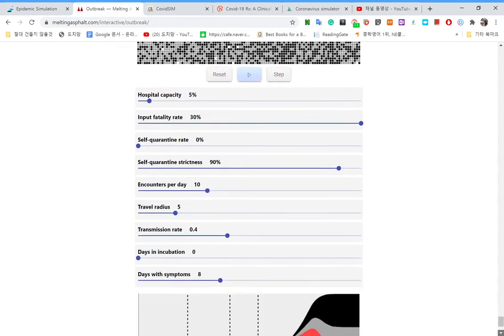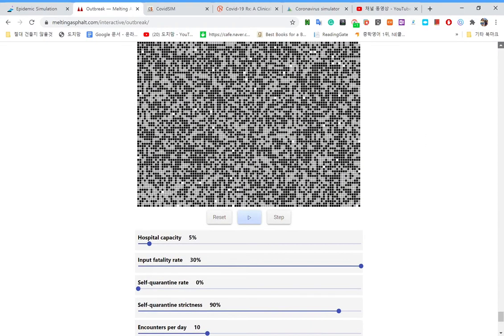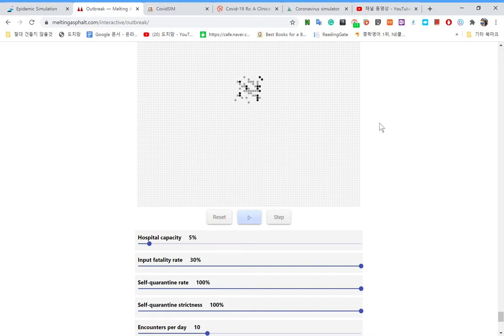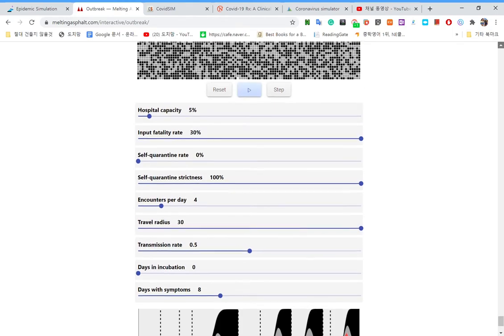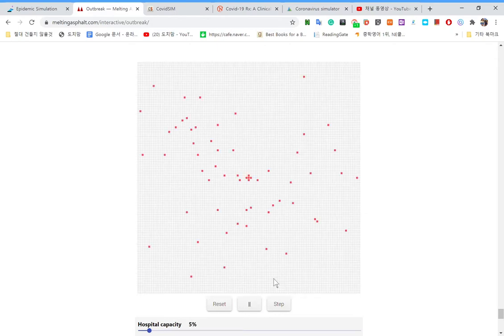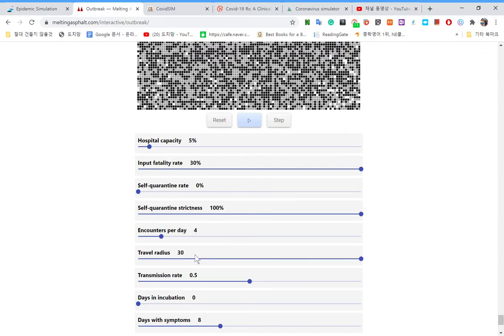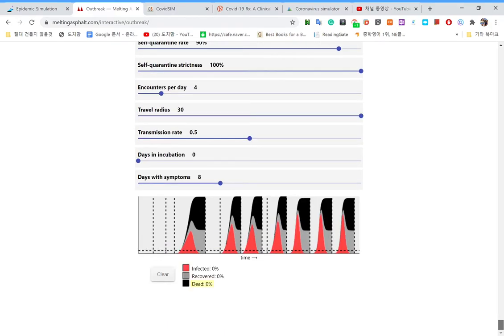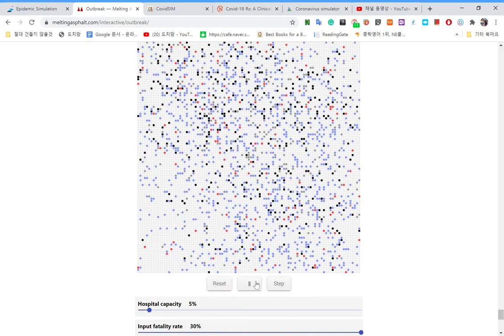epidemic simulation part 2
hello and welcome! WOOSLAB part 1